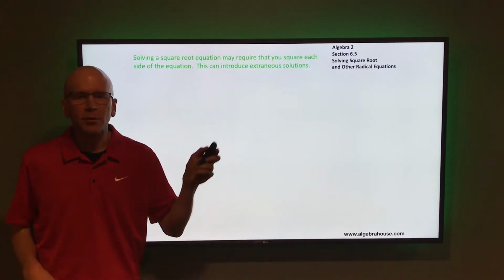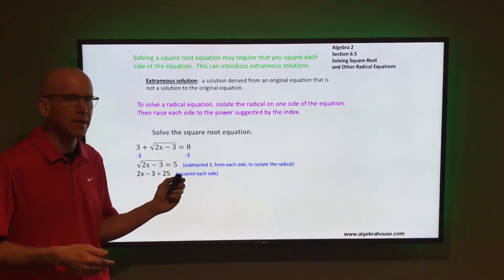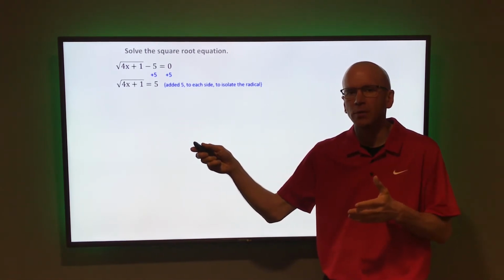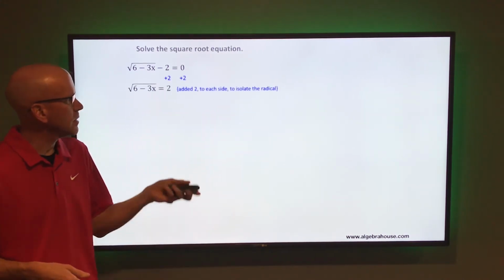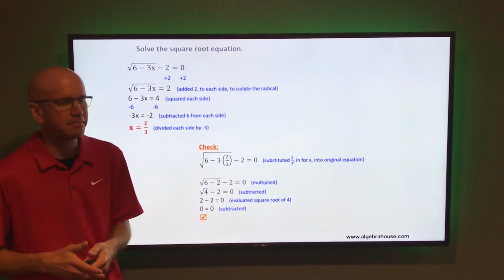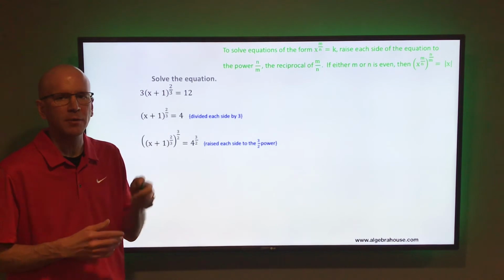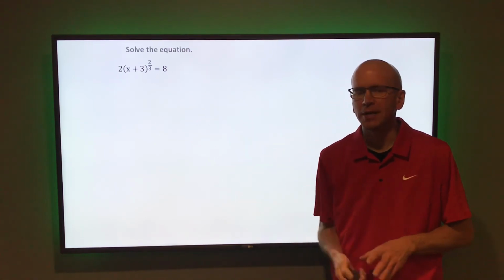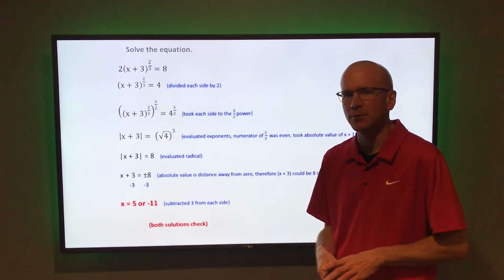Section 6.5 Solving Radical Equations